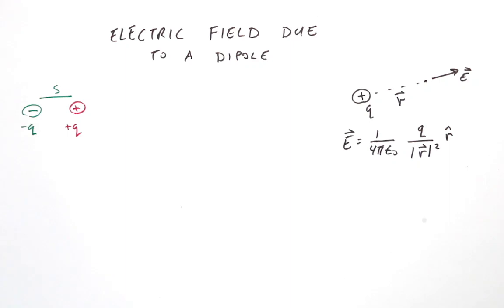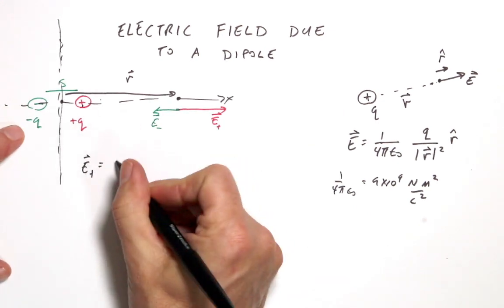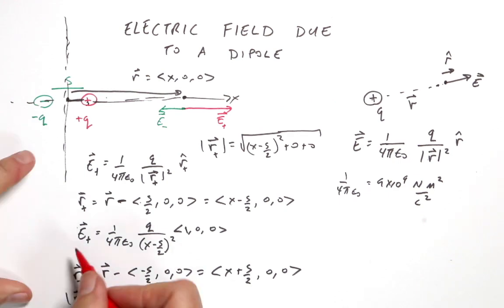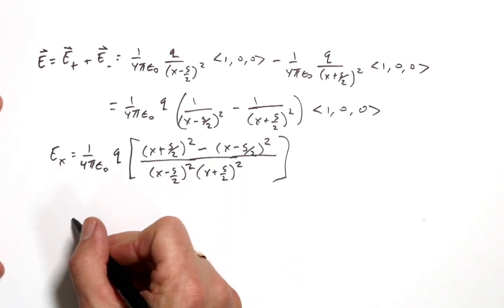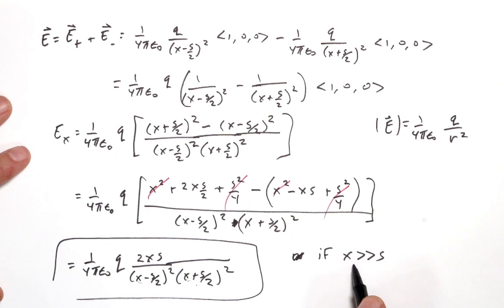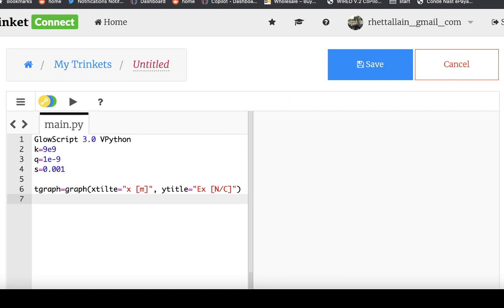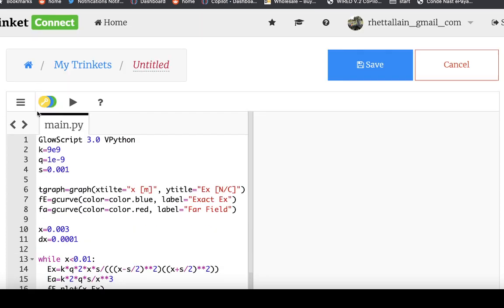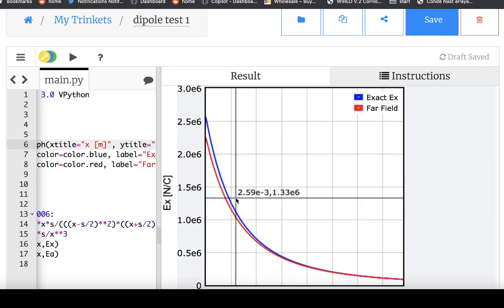Approximation for the Electric Field due to a Dipole Along the Axis of the Dipole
Here is my derivation of the electric field due to a dipole along the axis of the dipole.

Part 2: Electric field along an axis perpendicular to the dipole